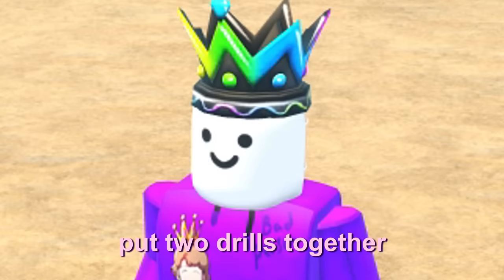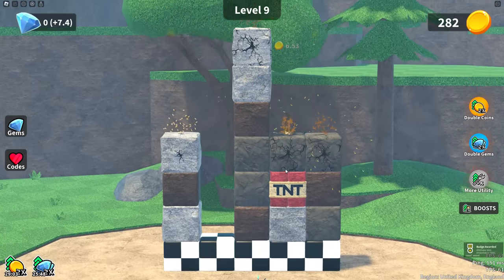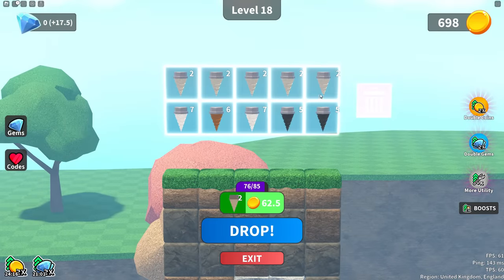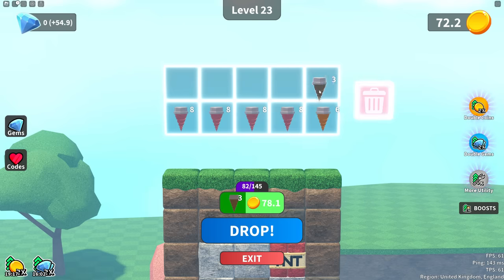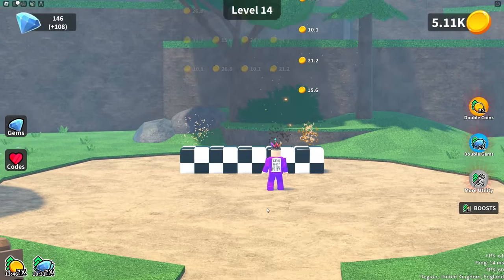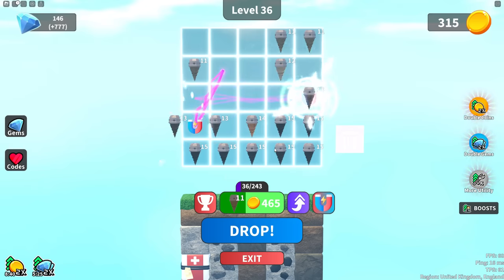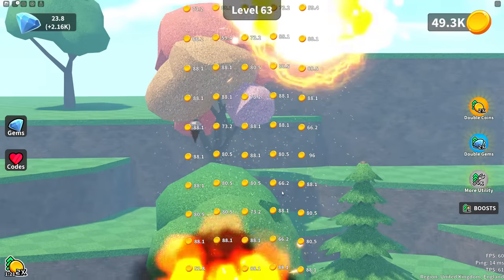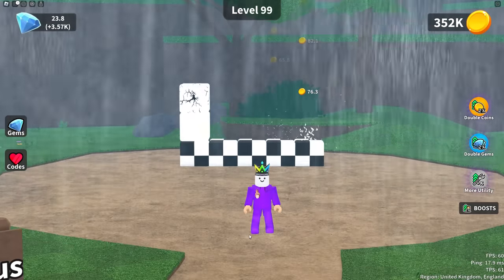I MERGE Drills To Get MAX POWER Drill on Roblox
I MERGE Drills To Get MAX POWER Drill on Roblox you get a new drill every second here is the game